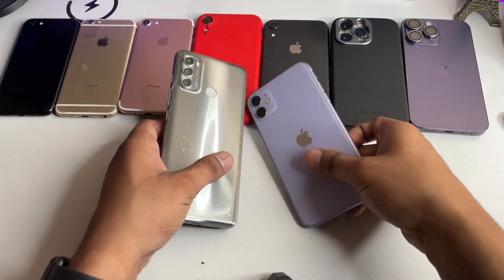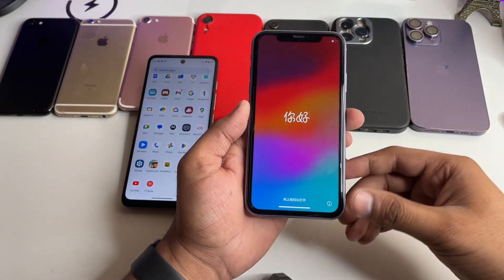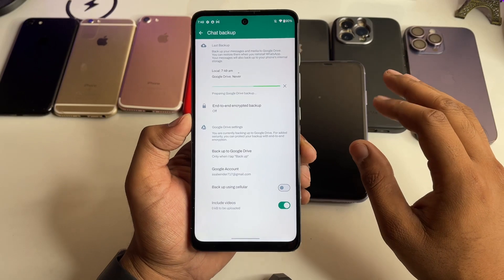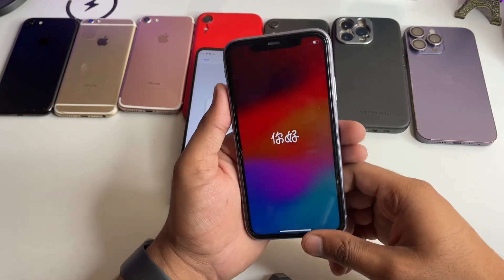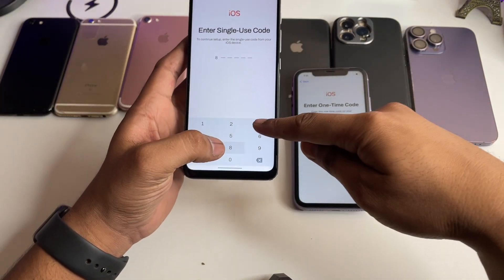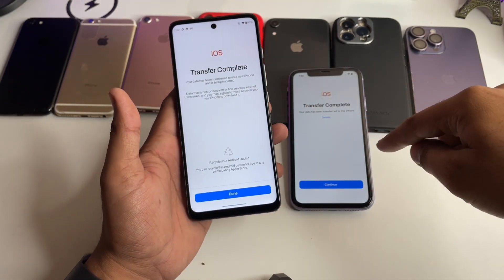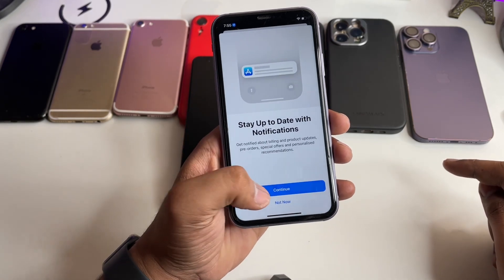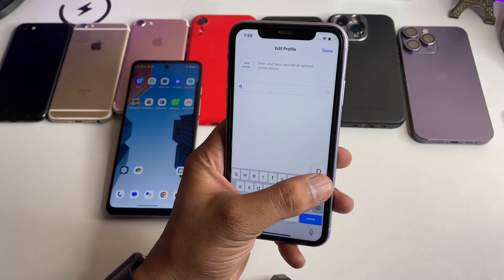Transfer Whatsapp Data fom Android to iPhone (English)